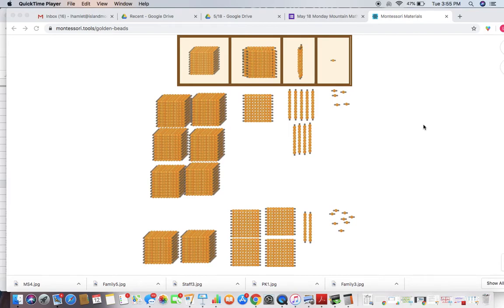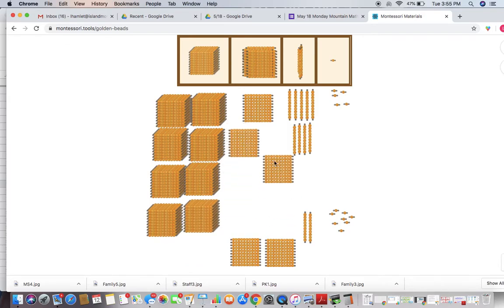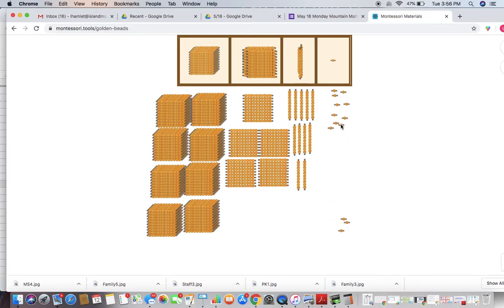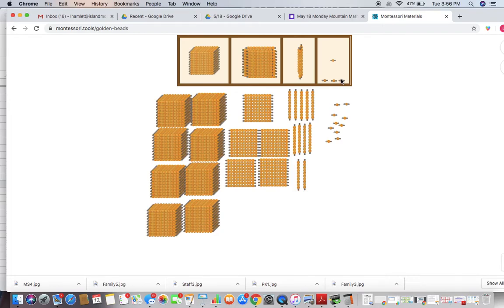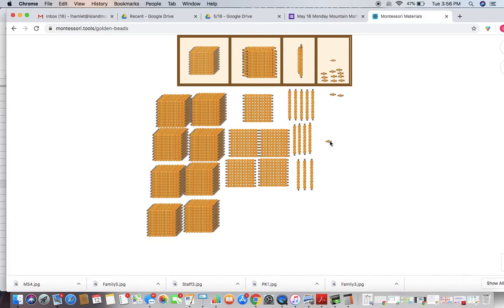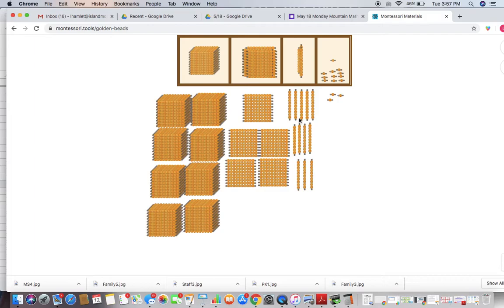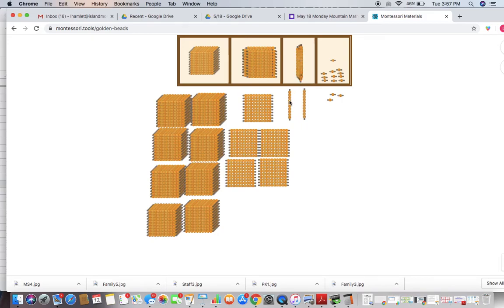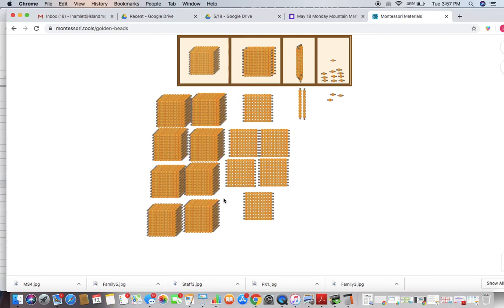3-Monday Dynamic Addition Problem 2